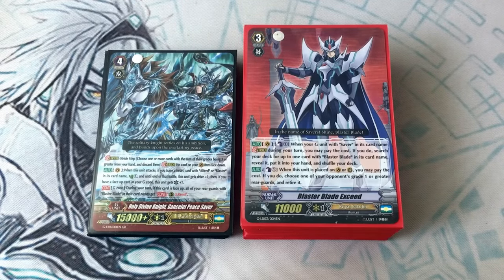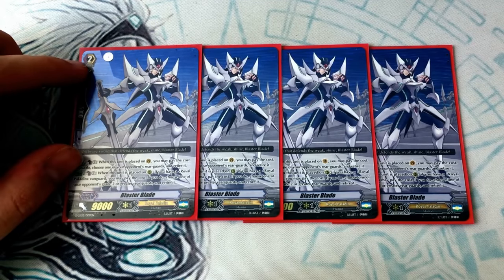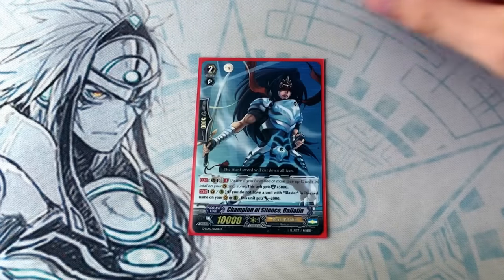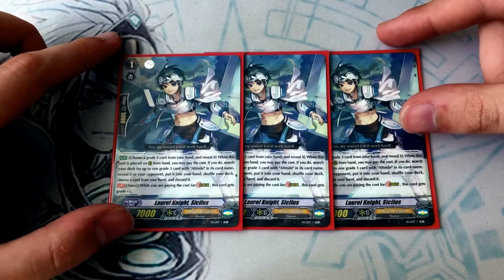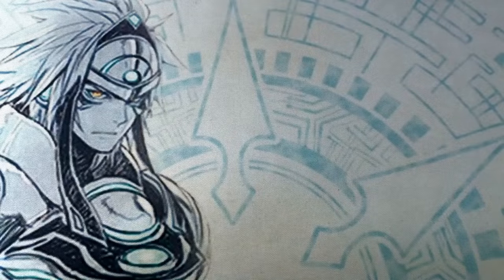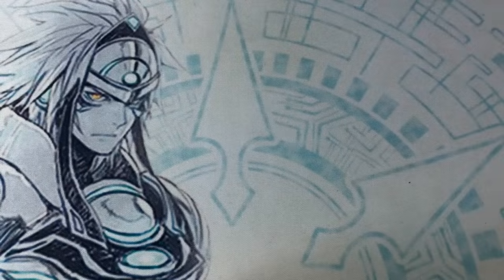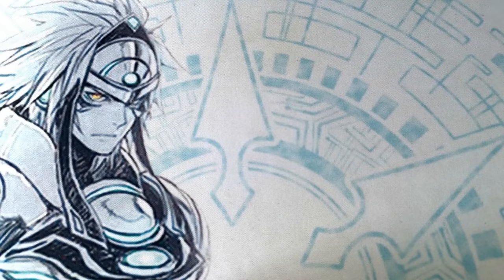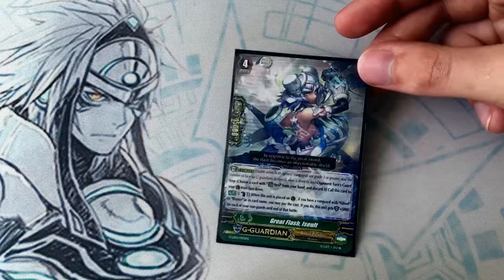BLASTERS! Royal Paladin: Blasters Deck Profile! Cardfight!! Vanguard G (Post GBT-12)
Richard built Blasters because they're meta. Enjoy!